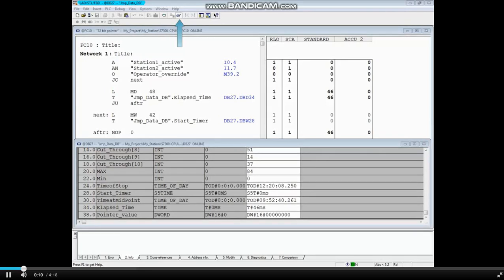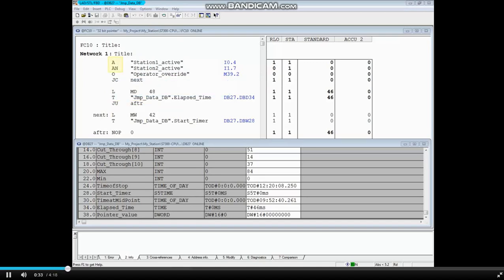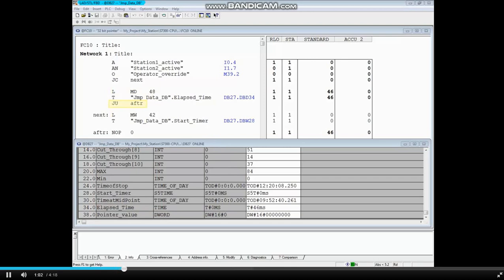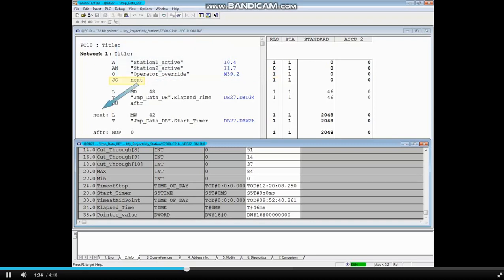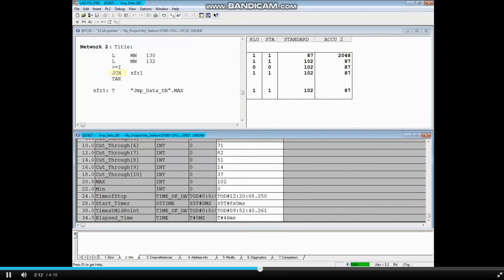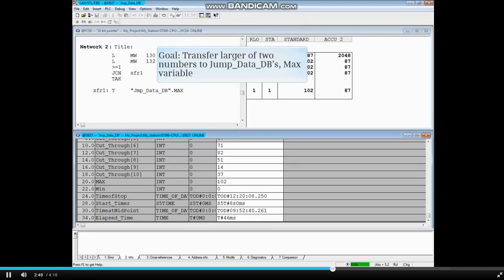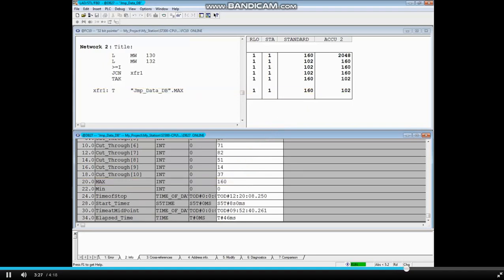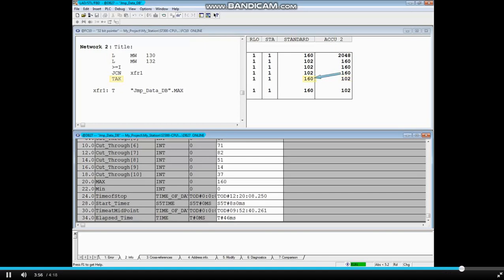Jump Instructions JU, JC & JCN in Simatic Manager